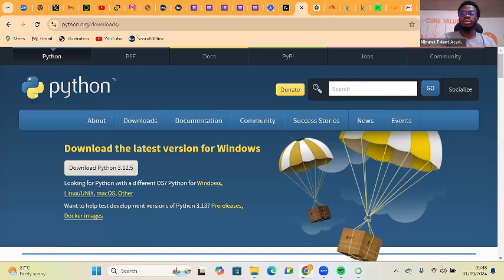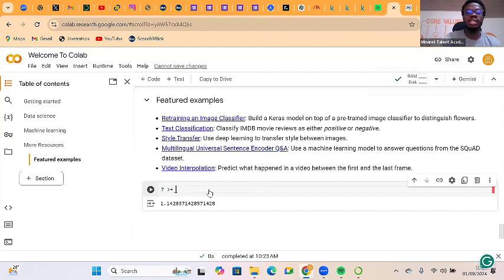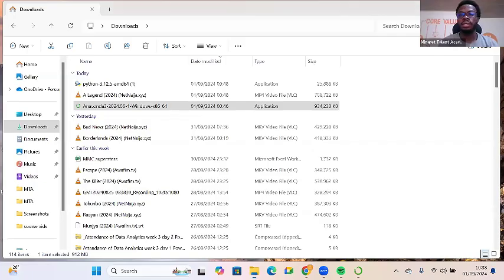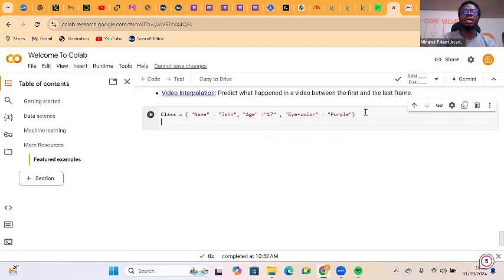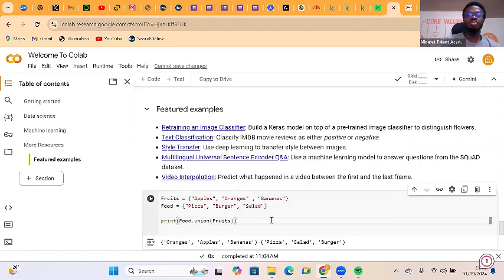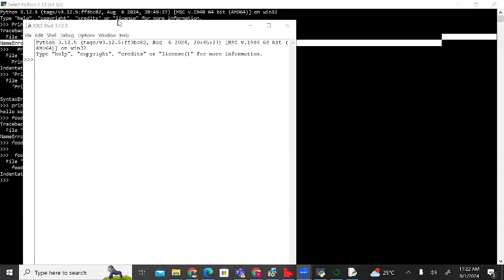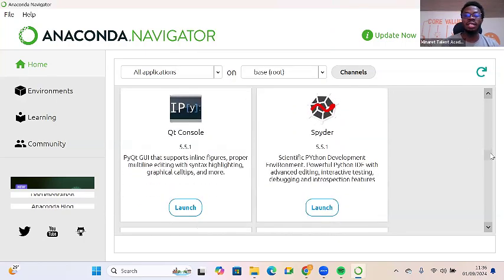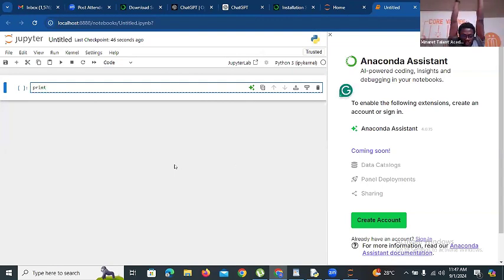Data Analysis with MTA Wk4 Day2 Python Into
This video explains the use of Python Intro in data analysis